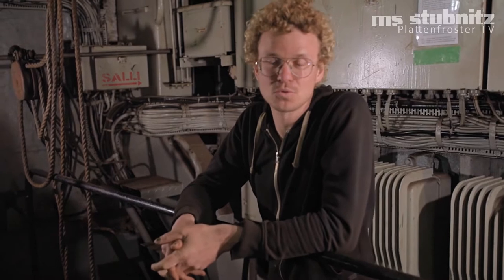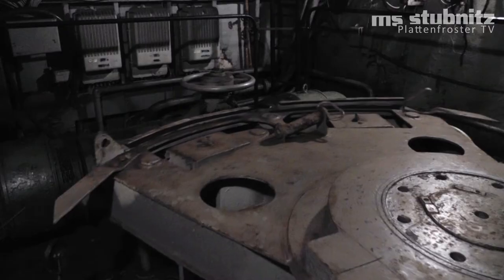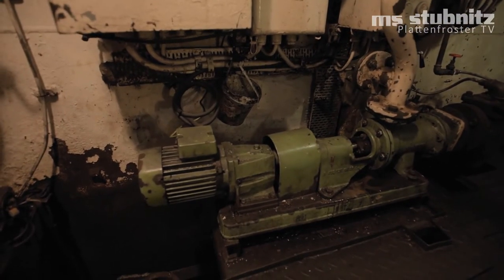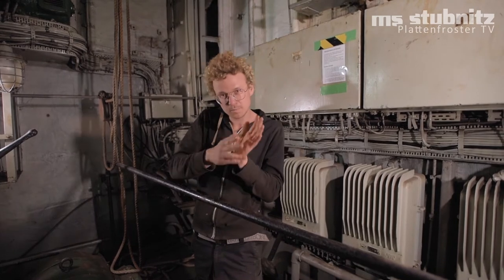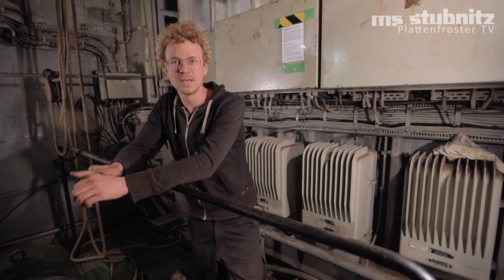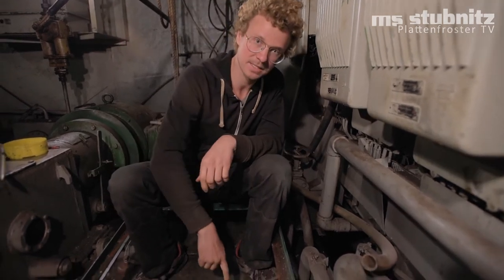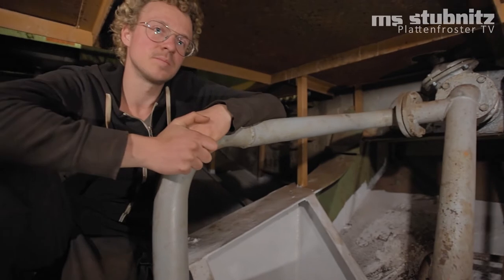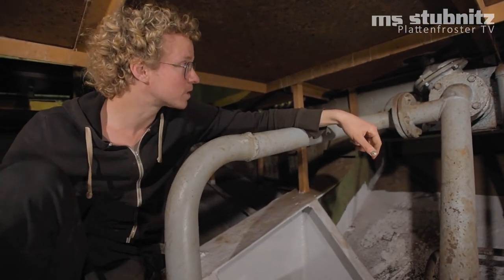Rust Never Sleeps : Tank 26, mit Salli - Stubnitz Plattenfroster TV 26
Die erste Etappe ist geschafft! Im November 2019 haben wie die Bestätigung der Klasse erhalten. Damit ist die Stubnitz für die nächsten 5 Jahre weiterhin als zugelassenes Seeschiff registriert und wir können weiter veranstalten und auch in den kommenden Monaten mit euren Spenden am Schiffserhalt weiterarbeiten!

Natürlich hören die Arbeiten an Bord nicht auf. Die notwendigen Auflagen, um die Papiere zu bekommen, haben wir zwar geschafft, aber die Liste der Arbeiten die noch wichtig sind, um das Schiff längerfristig erhalten zu können, ist noch lang. Außerdem ist die zugesagte Denkmalförderung vom BKM und der FHH noch bei weitem nicht erschöpft, sodass wir weiterhin mit der Unterstützung von Spenden das 7-fache aus öffentlicher Hand erhalten können.

Daher sind wir nach wie vor für jede Spende dankbar und hoffen, die Stubnitz mit eurer Hilfe noch lange weiter betreiben und auch ausbauen können.

The first step is done! In November 2019 we received the confirmation of the classification. Thus, the Stubnitz is still registered as a licensed seagoing vessel for the next 5 years. We can continue to organize events and work on the ship's maintenance with your donations in the coming months!

Of course, the work on board does not stop. We have achieved the necessary conditions to get the papers, but the list of work that is still important in order to be able to maintain the ship in the longer term is still long. In addition, the promised monument preservation funds by the BKM and the FHH are far from being exhausted. We can continue to receive 7 times the amount from public funds with the support of your donations.

We are still grateful for every donation and hope that with your help the Stubnitz can continue and expand for a long time to come.

Carl Weidner : camera - edit - audio - motion graphics - post production

DigiDub : intro & outro music
[c] : credits theme

MS Stubnitz Media Crew : konzeption - produktion

Gefördert durch: BKM Neustart Kultur, Initiative Musik